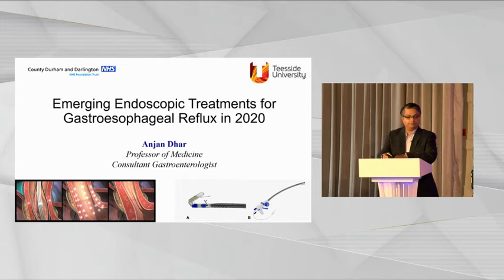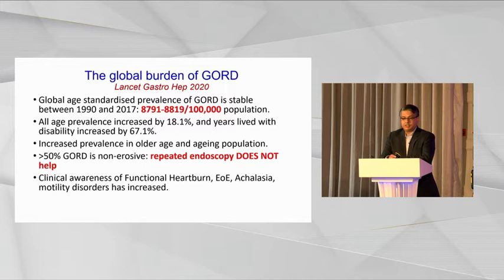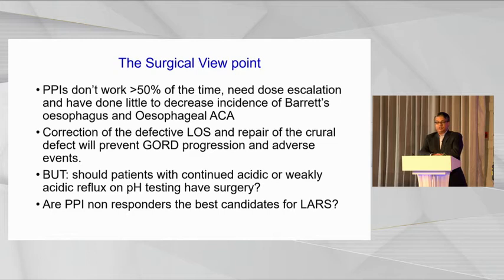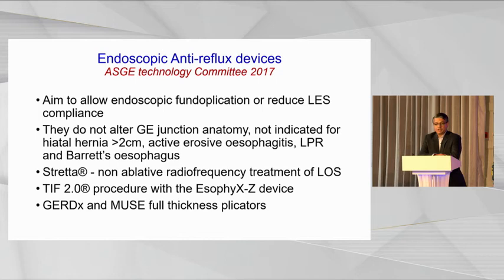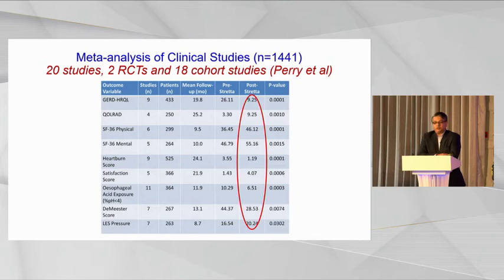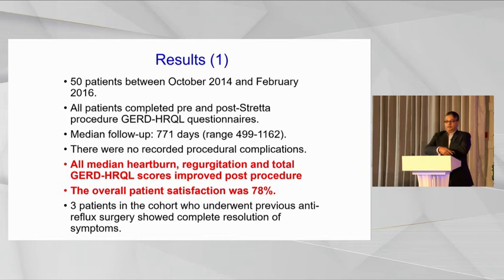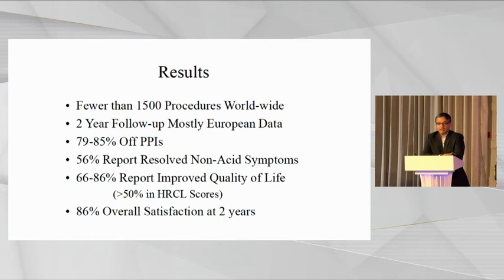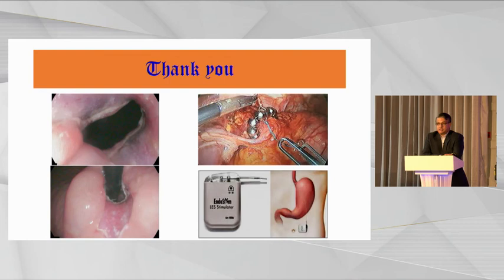Prof Anjan Dhar: Emerging Endoscopic Treatments for Reflux Disease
Prof Anjan Dhar gave this talk at the 12th Sheffield Gastroenterology Symposium, 18th September 2020